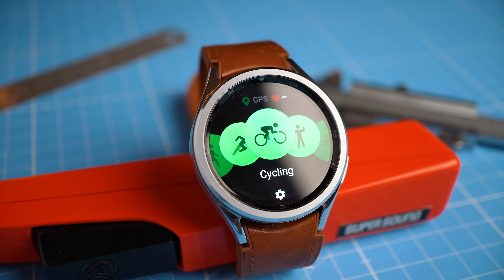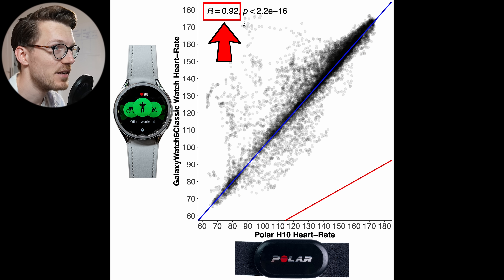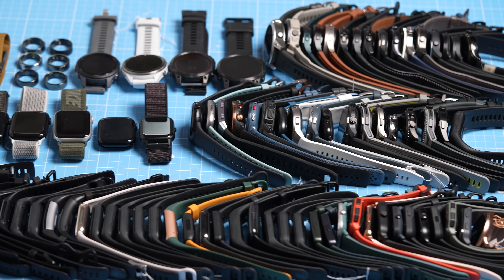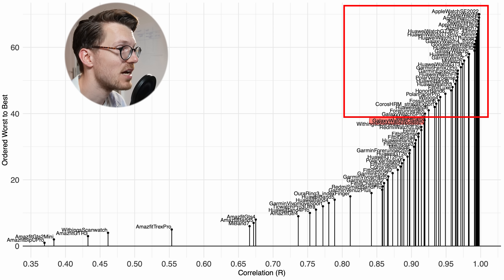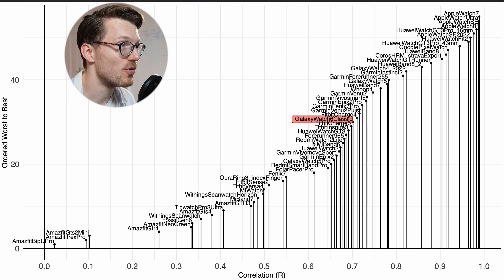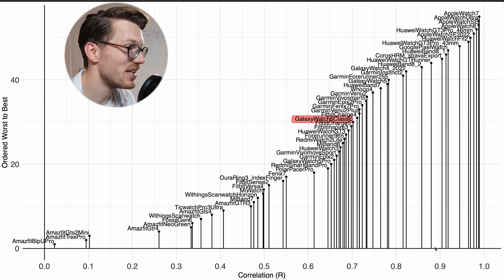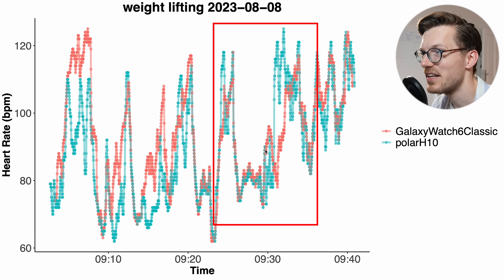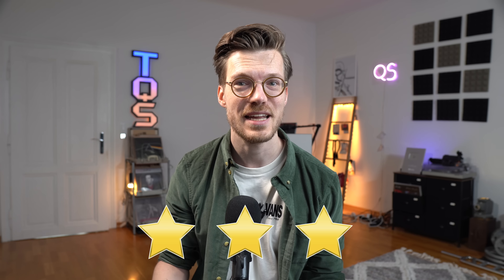Samsung Galaxy Watch 6 Classic : Full SCIENTIFIC Review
🔴 Galaxy Watch 6 Classic*

🔴 Garmin Epix 2 Pro link*
🔴 Garmin Fenix 7 Pro link*
🔴 Garmin Forerunner 965 link*

Timestamps:
00:00 Test Background
01:14 Heart Rate Test 1 : Indoor Cycling
07:08 Heart Rate Test 2 : Outdoor Cycling
11:17 Heart Rate Test 3 : Weight Lifting
15:00 Sleep Stage Test 1 : EEG comparison
21:25 Sleep Stage Test 2 : Compared To Other Smartwatches
23:15 SpO2 / Oxygen Saturation Test
25:52 GPS Test
29:10 Limitations
29:57 Conclusions

In this review we are going to take a deep dive into the health and sports tracking performance of the new Samsung Galaxy Watch 6 classic by systematically and scientifically evaluating its performance. The Galaxy Watch 6 Classic is Samsung’s most premium smartwatch in the latest generation, and we are going to find out if it lives up to its price-tag. And I have to say, even compared to my previous tests, there were a few surprises. In this video we will be testing the heart rate tracking during exercise, the sleep stage tracking, the GPS or location tracking and the oxygen saturation measurements. Let’s get started!

For health and sports tracking it appears to be OK, though definitely not great. It does a decent job of tracking your heart rate, as long as the circumstances are in its favor, and the oxygen saturation measurements and GPS tracking appear to be good enough as well, though these are also not amazing. The sleep stage tracking on the other hand does not appear to be that great, and it seemed to generally measure too many awake moments and not enough deep sleep. So, overall, I would give the Galaxy Watch 6 Classic, 3 out of 5 stars. The main issue I have with this watch is that it doesn’t seem to be an improvement over the last two generations of Galaxy Watches. So, from a bang-for-buck perspective, I would be tempted to search for a sale on the Galaxy Watch 5 for instance, or even the Galaxy Watch 4 Classic, and that might provide more value per dollar. The only thing I would be worried about in that case is that Samsung stops supporting the older generations watches sooner than the Galaxy Watch 6. So, it is up to you to decide if that could be an issue. If you do decide to get a Galaxy Watch 5 or 6, a Whoop Strap, another device or anything at all on Amazon for that matter, even something as small as toilet paper, and at the same time support the channel, there are different affiliate and non-affiliate links in the description below that do not cost you any extra and some even provide discounts.